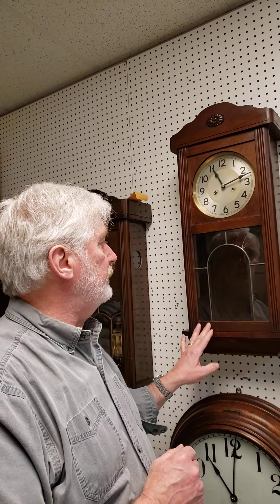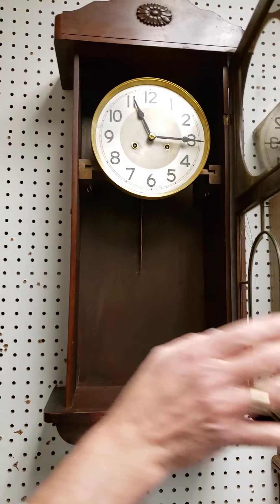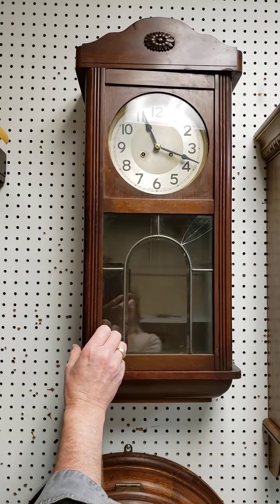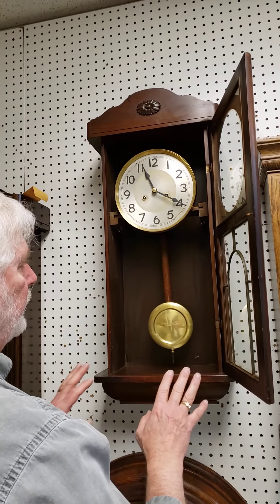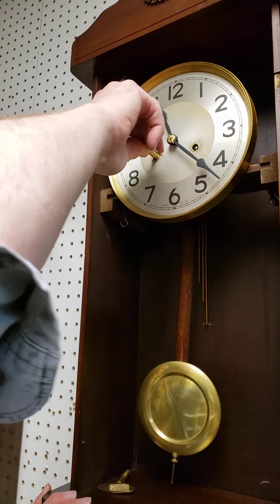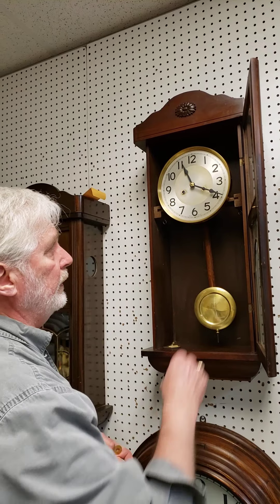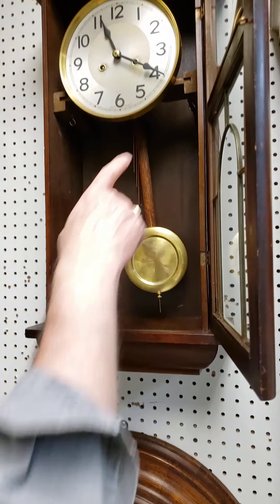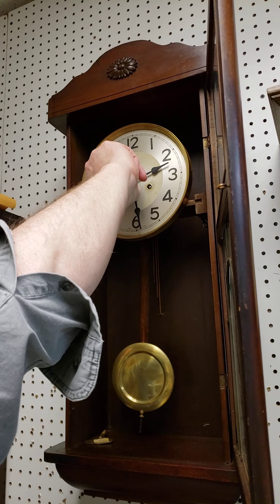Normandy Chime Wall Clock Set Up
Unique set up of Normandy (Bim-Bam) chime wall clock